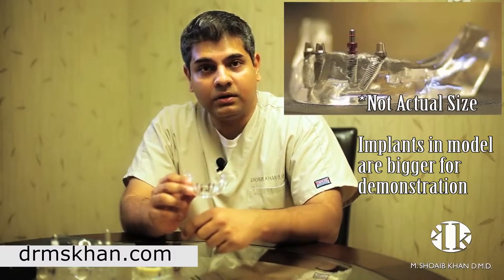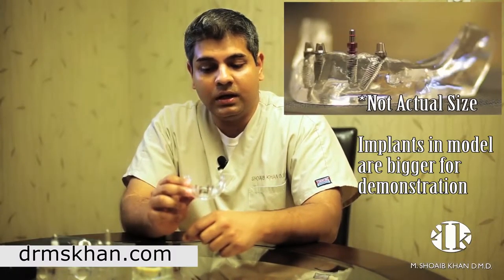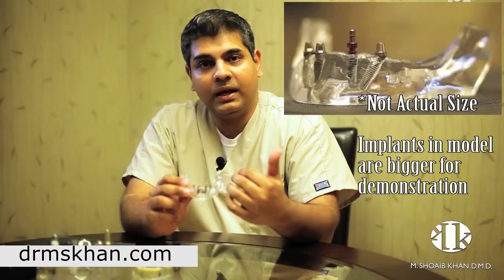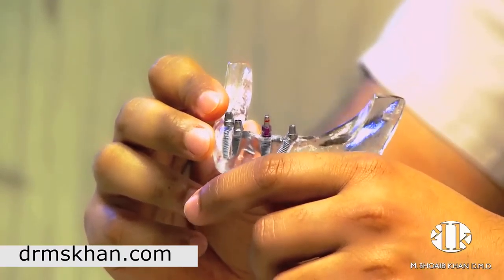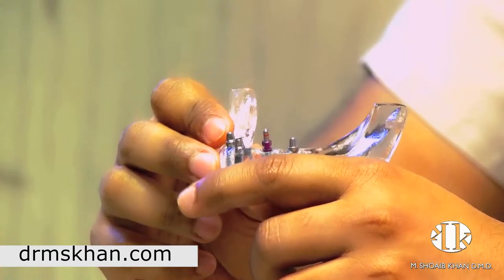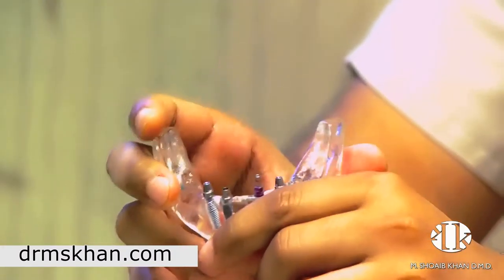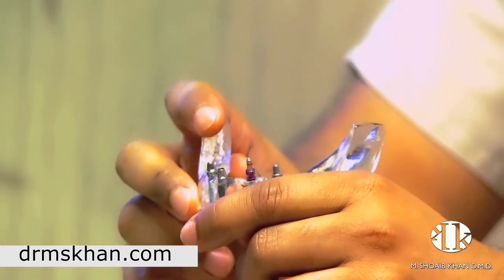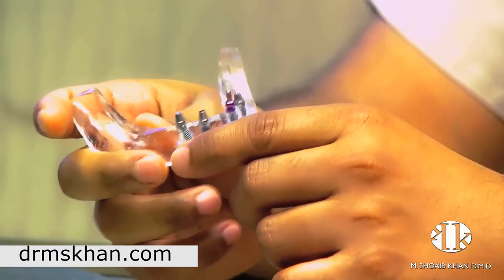Dr Shoaib Khan talks about All on Four Dental Implants for Full Mouth Restoration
Dr. Shoaib Khan, an Implant Dentist in Arlington Heights il, talks about what you should know about All on Four Implant procedures for full mouth rehabilitation